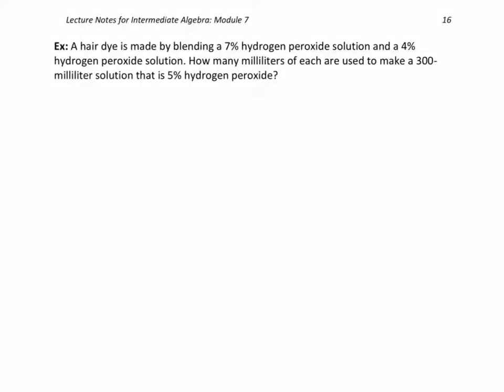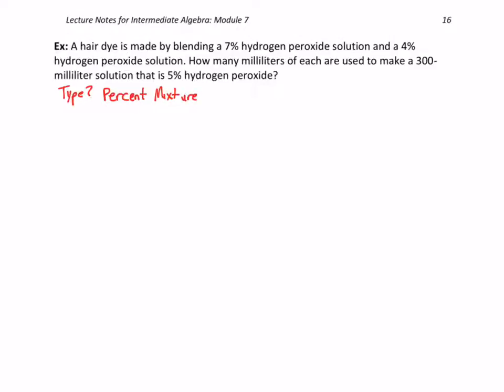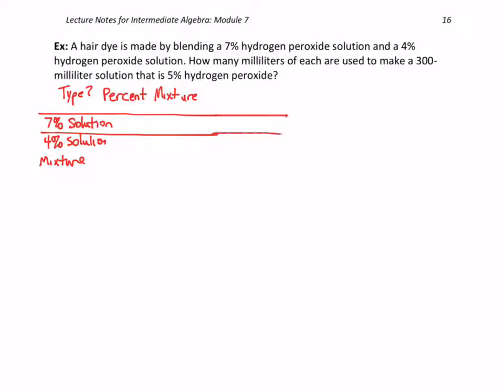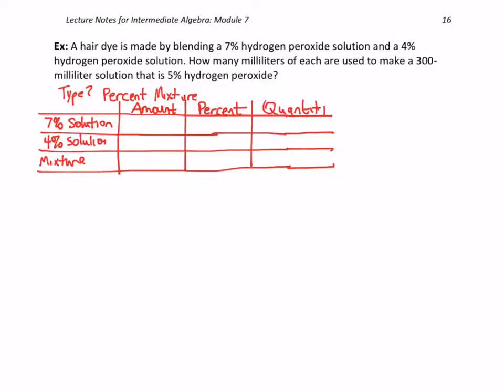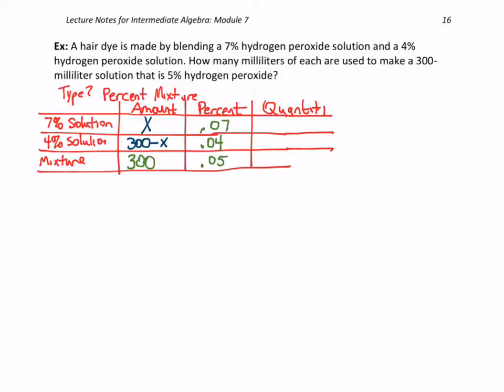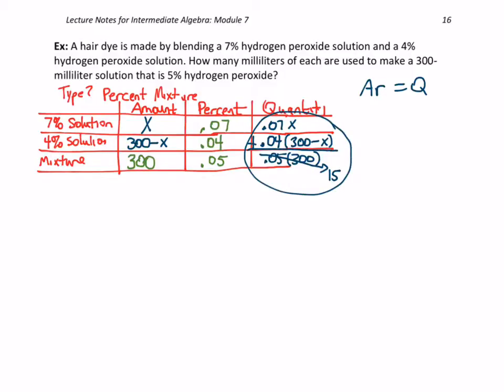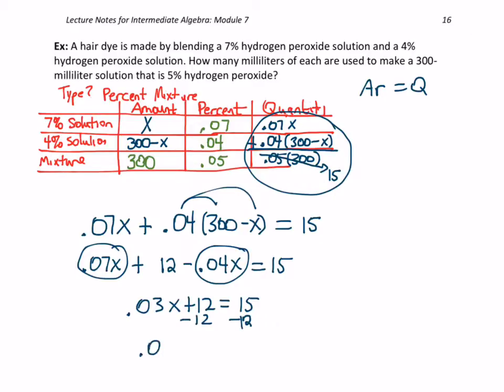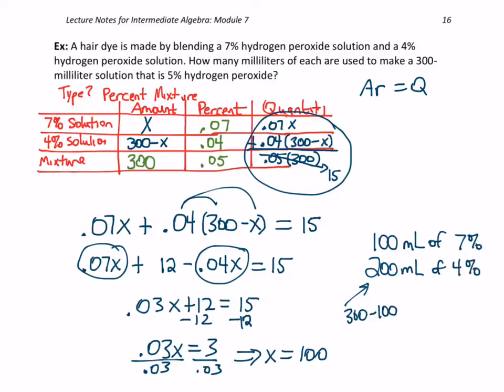Intermediate Algebra 7.3 Percent Mixture Example